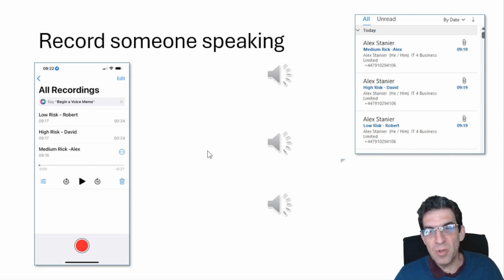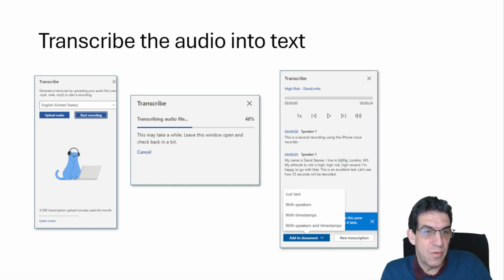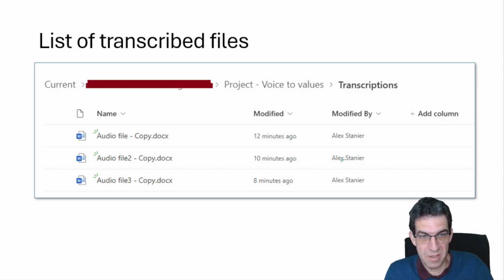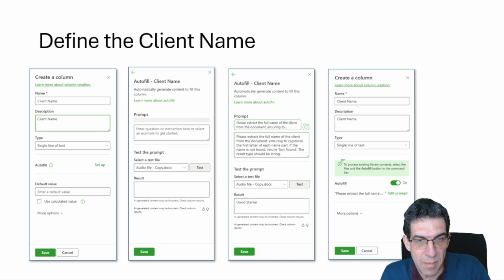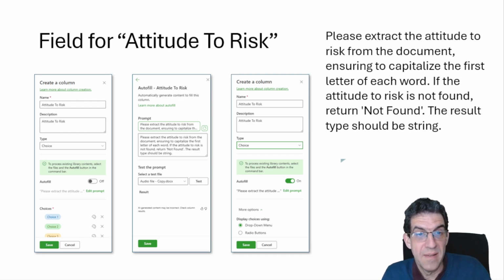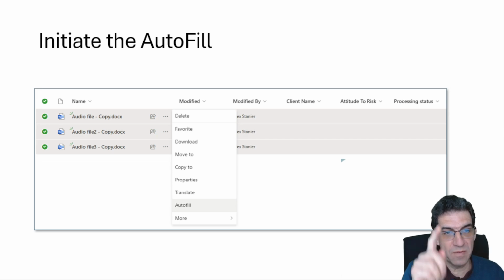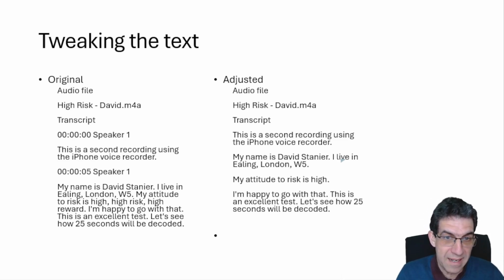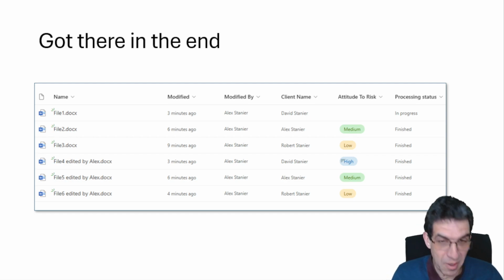Extracting structured information from audio files using Microsoft 365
Extracting structured information from audio files using Microsoft 365. I recorded myself pretending to be three different people, explaining different attitudes to risk. I then transcribed the audio recordings into Word documents, and then used the latest features in Microsoft 365 to extract the "Client Name" and "Attitude to Risk" into specific fields